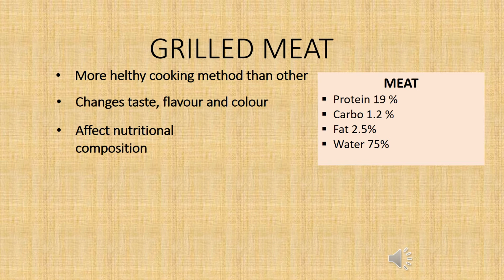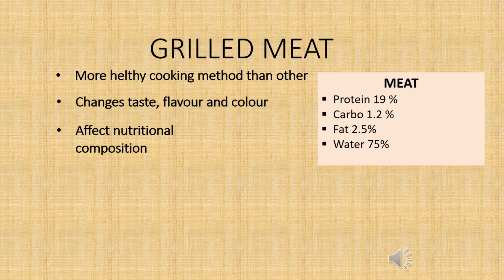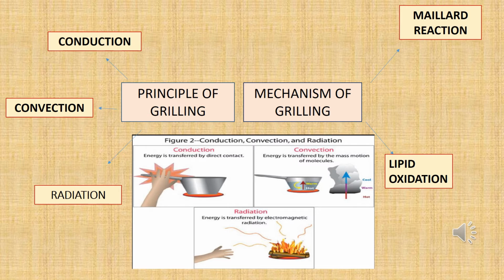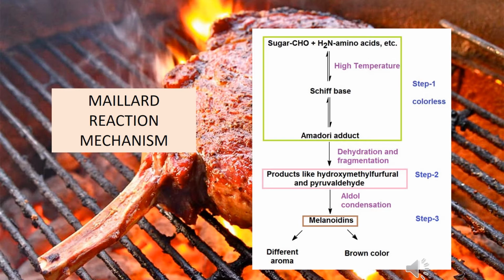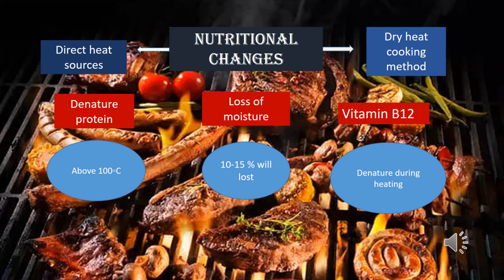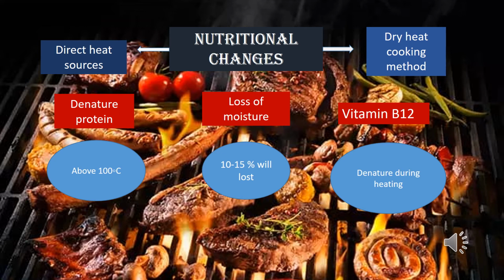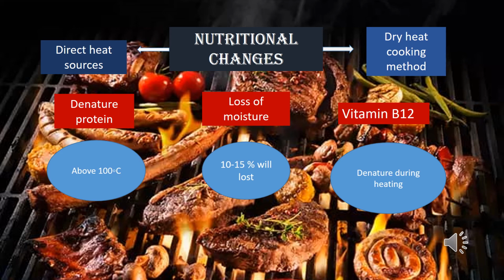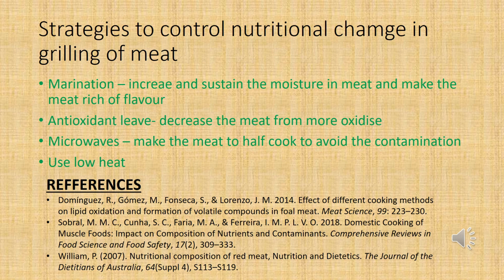syakir food change